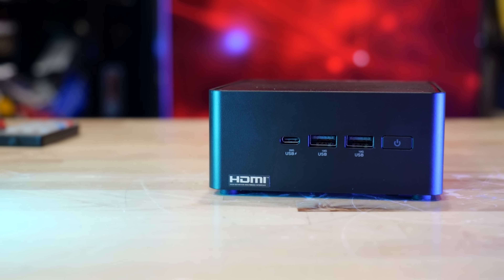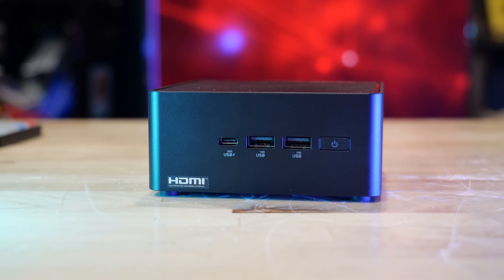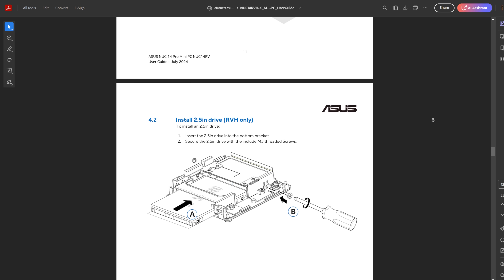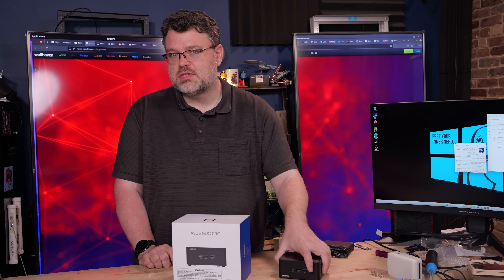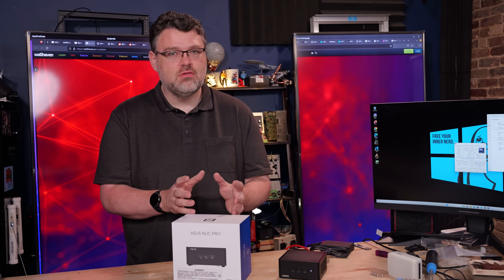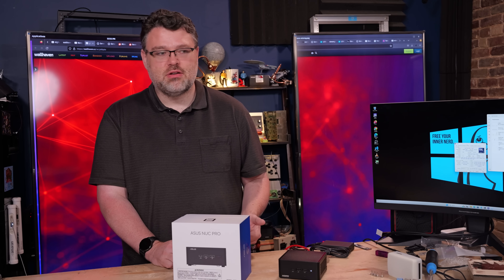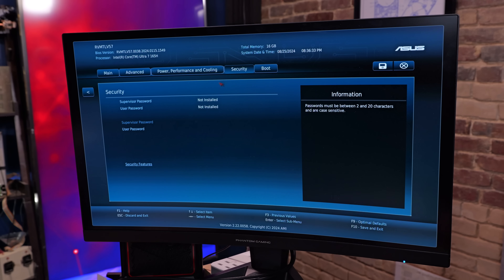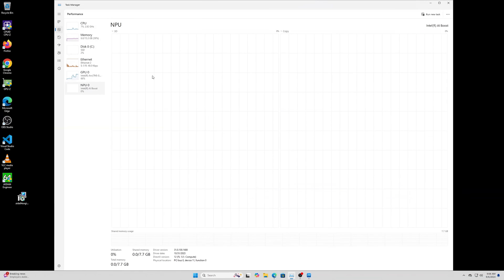ASUS Now Makes the Intel NUC!? Let's Review the ASUS NUC 14 Pro Tall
Intel NUCs are great for small businesses and home servers, but is that still the case? Join Wendell as he reviews the ASUS NUC 14 Pro Tall.

Interested?